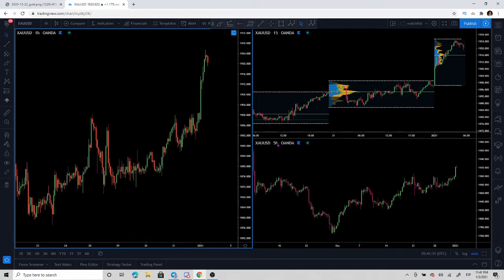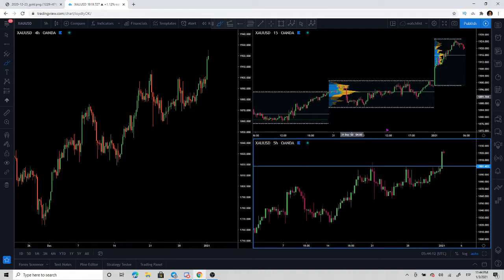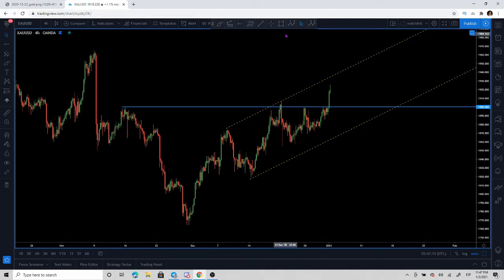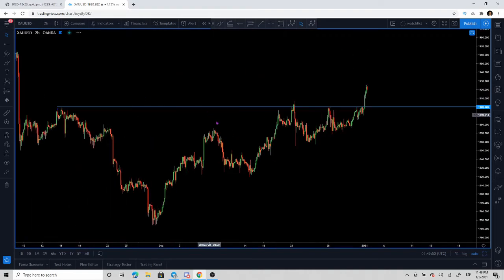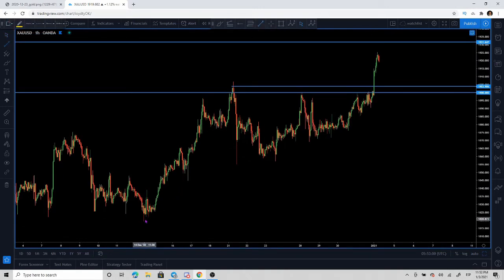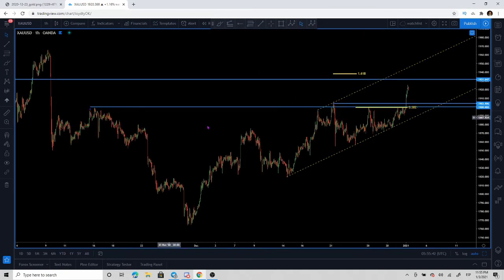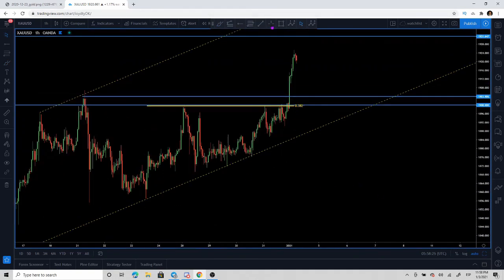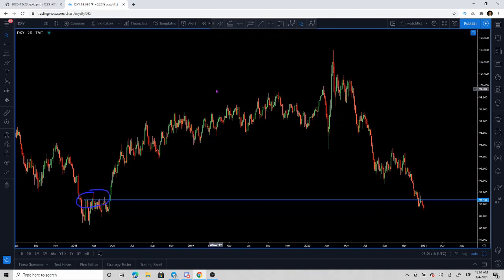Gold Breaks 1900 And Here's Where We're Buying Next